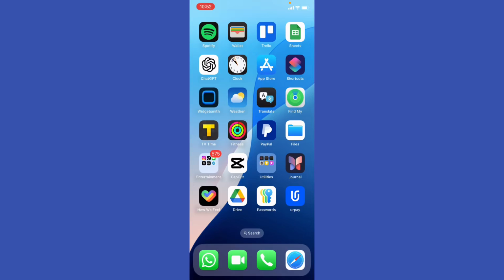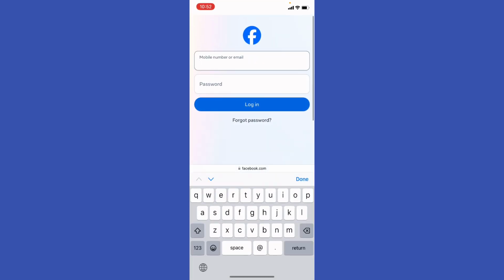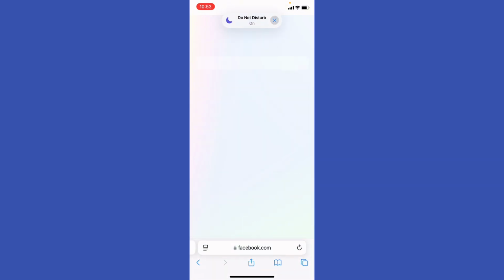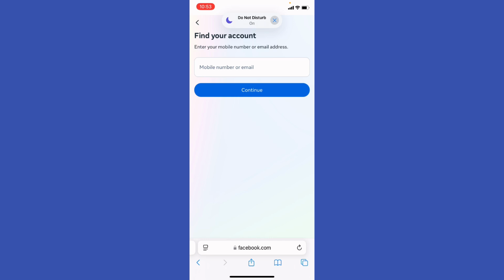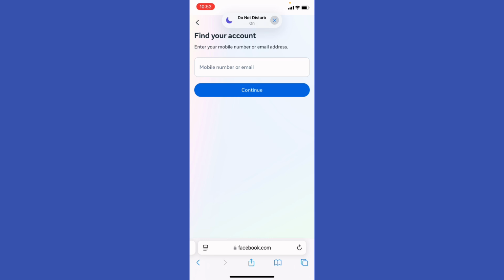How to get my facebook account back (2024)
How to get my facebook account back

In this video i´ll show you How to get my facebook account back. The method is very simple and clearly described in the video. follow all the steps & get my facebook account back